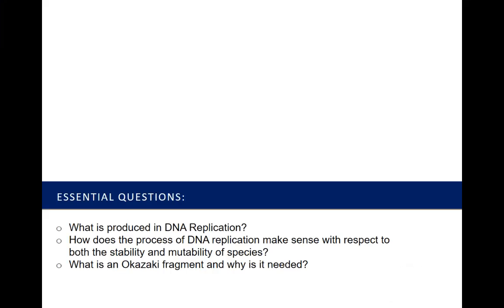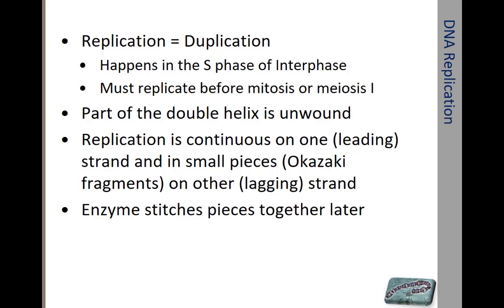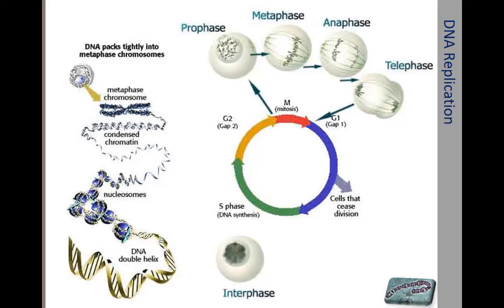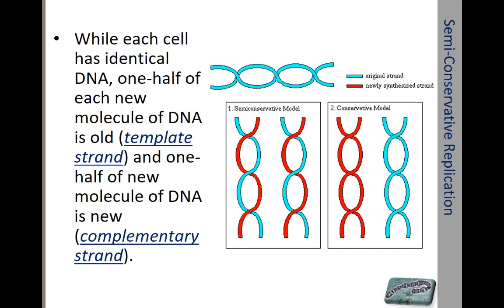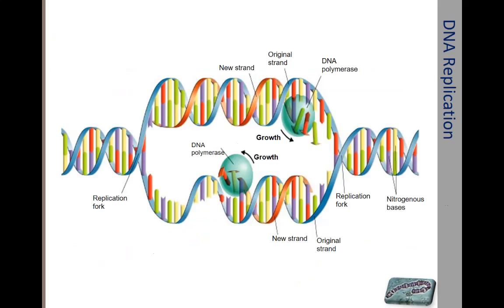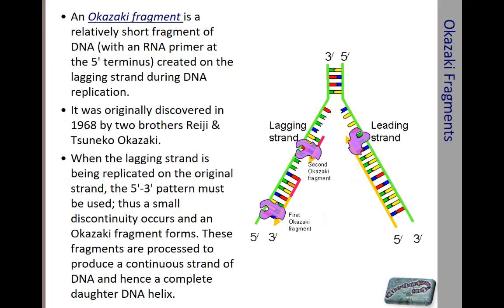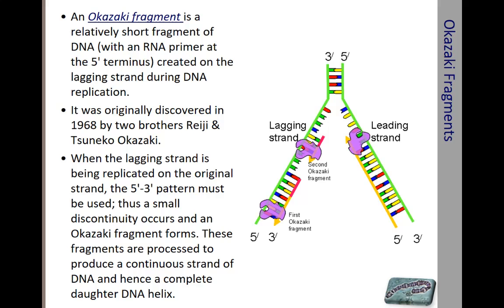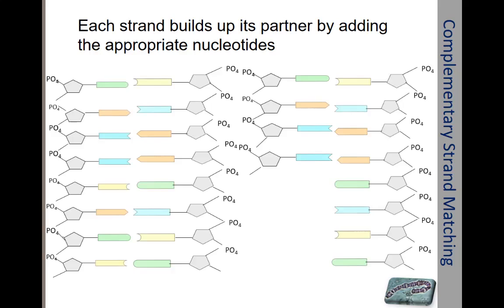DNA Replication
This video presents the process of DNA Replication in a fashion that should related to Transcription (from Protein Synthesis).  It highlights that we are copying from DNA to DNA using DNA polymerase (rather than DNA to RNA using RNA polymerase) and that the inverted nature of the two strands of double helix forces the lagging strand to be copied in small pieces known as Okazaki fragments.